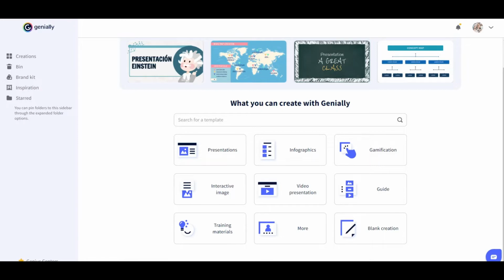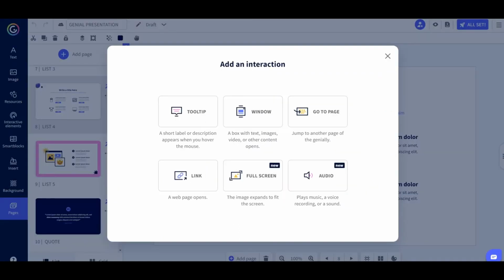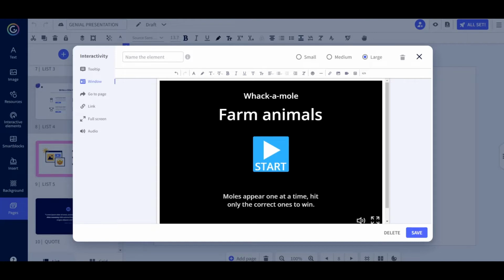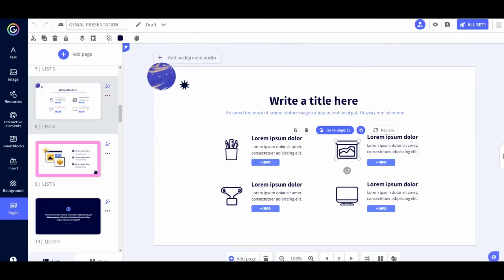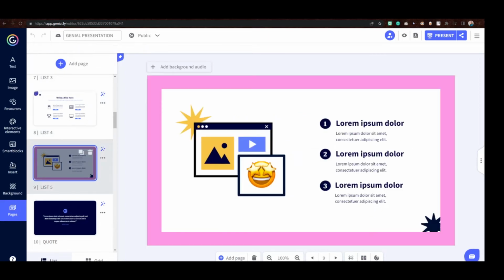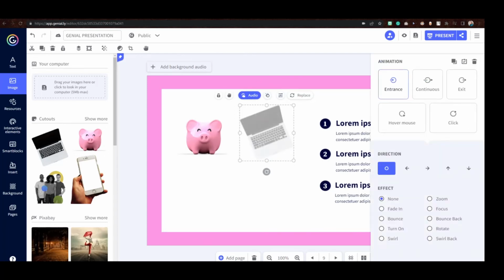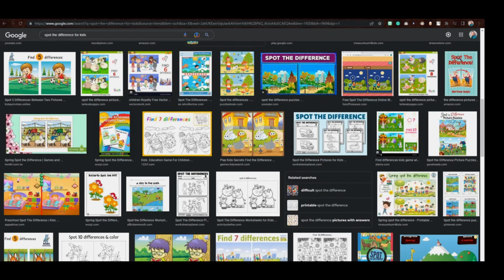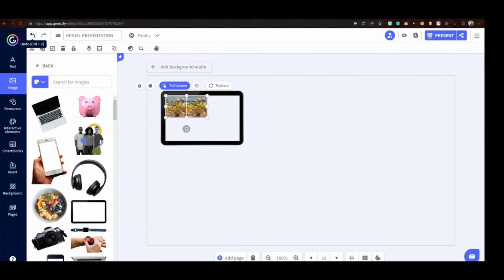Genial.ly - 6 Types of Interactivity & How They Work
By Milica Alice Vukadin
Alice in Methodologyland